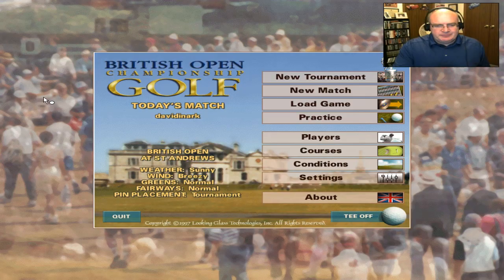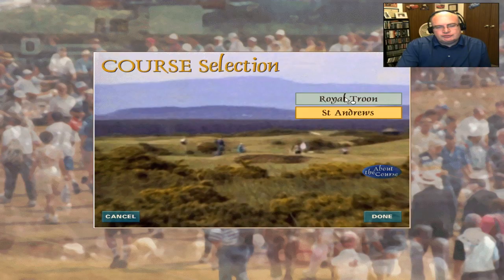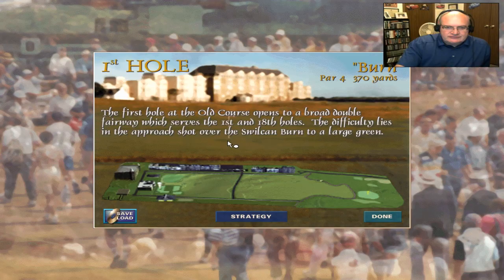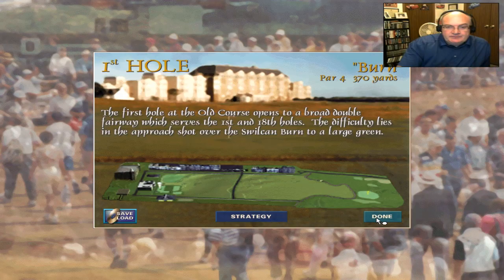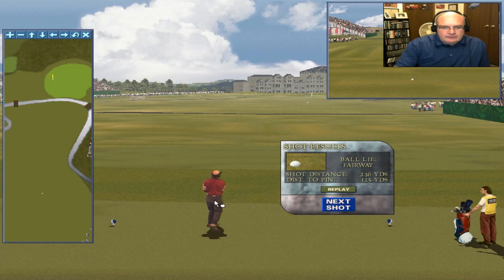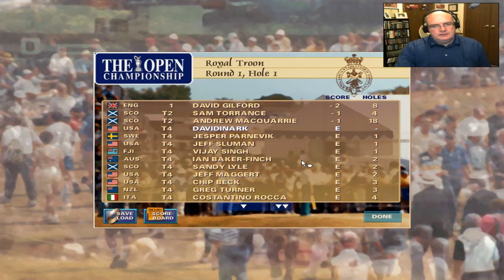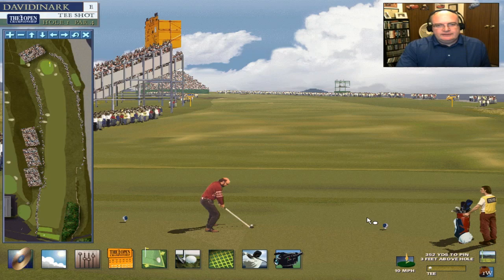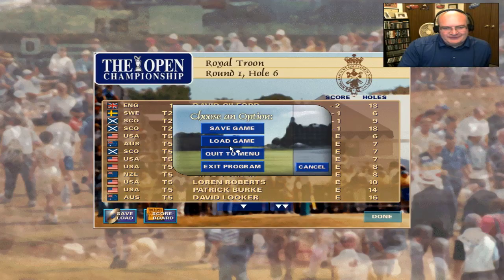British Open Championship Golf (1997) St. Andrews/Royal Troon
Heya! Let's take a look at MY Dad's favorite game: Looking Glass British Open Championship Golf from 1997. Do the graphics hold up? Does the gameplay? And just how bad of a golfer am I? Let's find out!

BeamNG (BeamNG.Drive)
Casual Games
Puzzle Games
Turbo Dismount

Podcast Have a suggestion for me to try in BeamNG? Got a game you'd like me to try? Have a question you answered in a future Q&A? Drop me a note